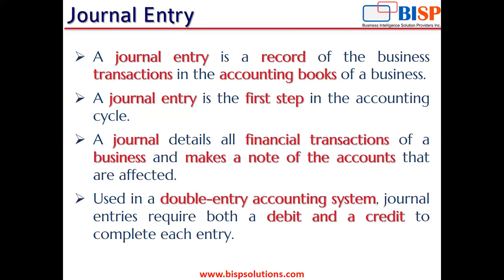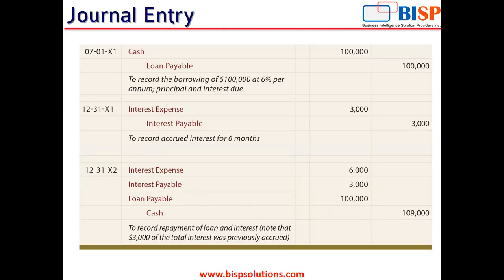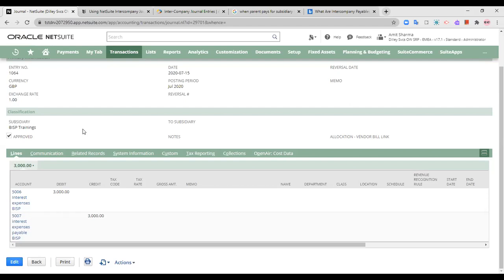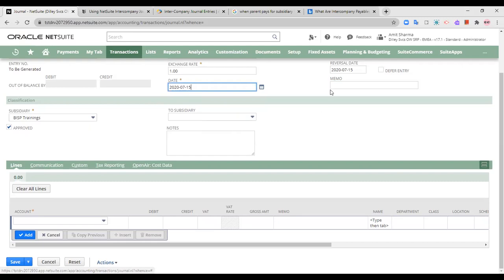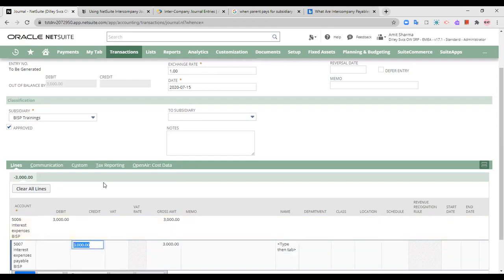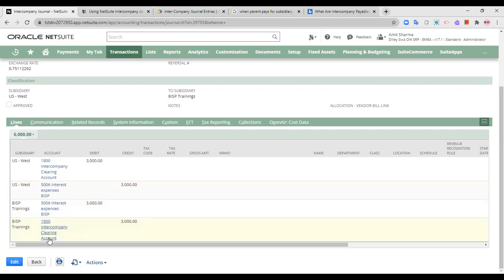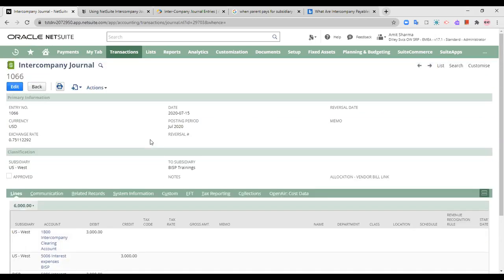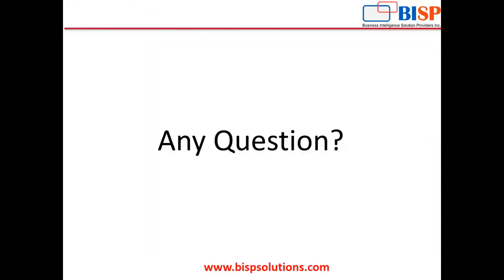NetSuite Journal Entry | NetSuite Training | NetSuite Consulting | NetSuite Tutorial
A journal entry is a record of the business transaction in the accounting books of a business. It is the first step in the accounting cycle. recording accurate entries at the correct time is important for organizations to represent correct financial statements to people within the company and external parties.  In this video, we will give you a demonstration on how to create netsuite journal entry.